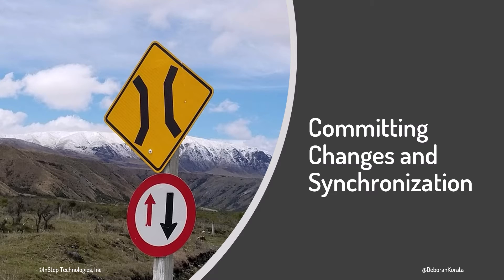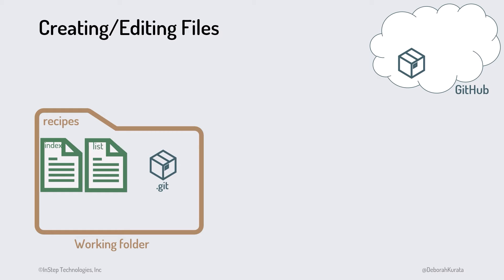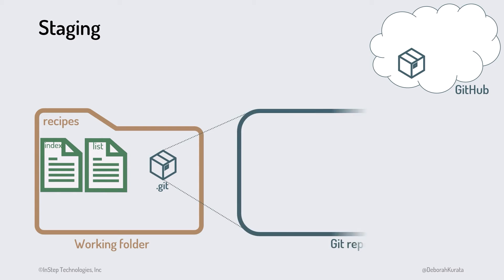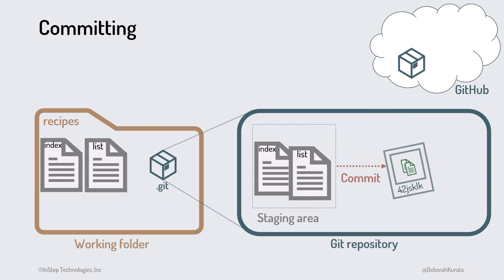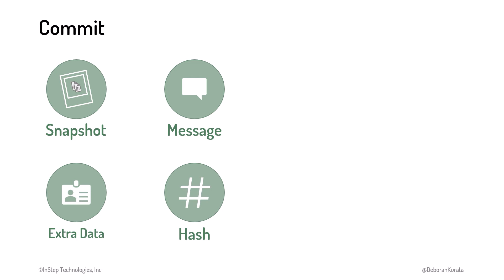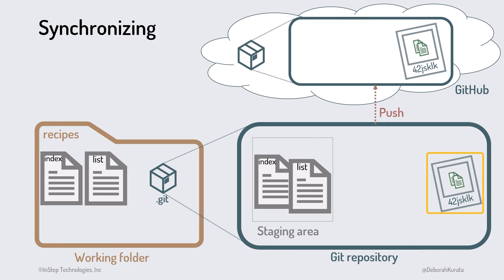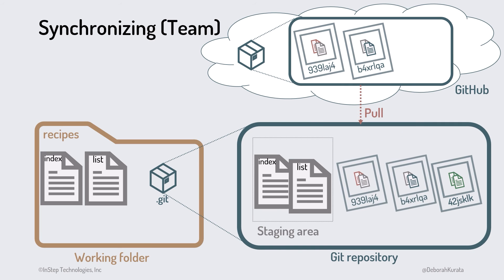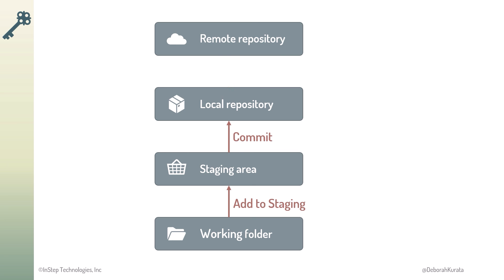Committing Changes to Git and Syncing to GitHub (Clip 6): Gentle Introduction to Git and GitHub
Welcome to this comprehensive guide on Understanding Git and GitHub! In this video, we'll guide you through the essential process of committing changes to your local Git repository and seamlessly syncing these changes to your GitHub account.

Whether you're a beginner or seeking a refresher on version control practices, this tutorial will empower you to effectively manage and sync your code changes.

In this video, you'll learn:
- The significance of committing changes and its role in version control.
- Details on how to stage, commit, and add descriptive messages to your changes using Git.
- Syncing your local Git repository with a remote repository on GitHub.
- Understanding Git workflows and best practices for syncing changes while collaborating with a team.

Mastering the art of committing changes and syncing with GitHub is pivotal for any developer or team working on projects. Join us as we unravel the seamless process of version controlling your code and syncing it effortlessly with GitHub.

*Content*
00:00 Committing changes and synchronization
00:21 Creating or editing files in the working folder
01:01 Telling git to ignore files
01:22 Staging files
02:16 Committing files
02:46 The anatomy of a commit
03:25 Synchronizing local and remote repositories (pull, push)
04:58 Key points